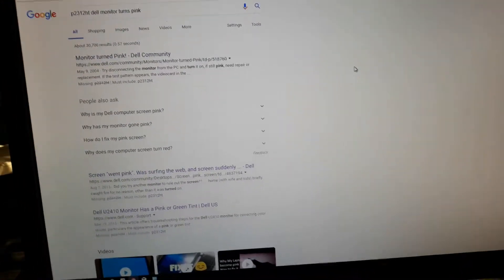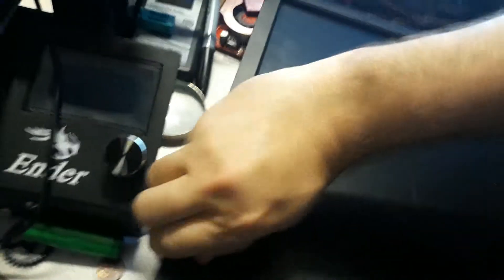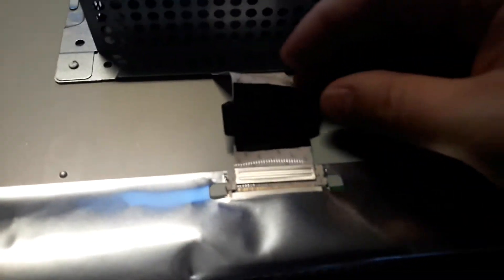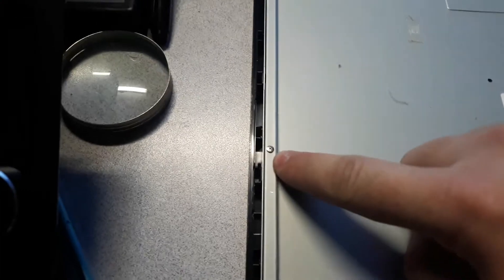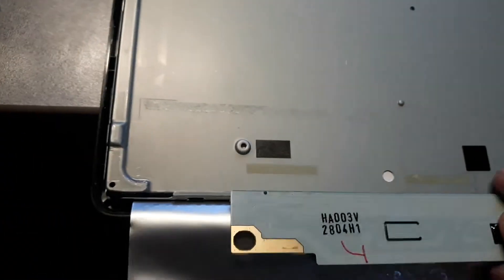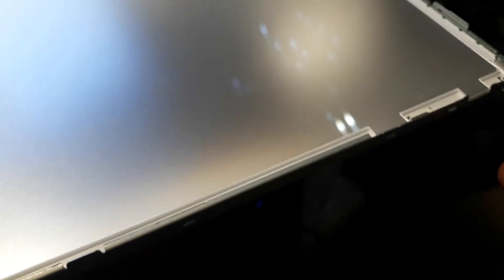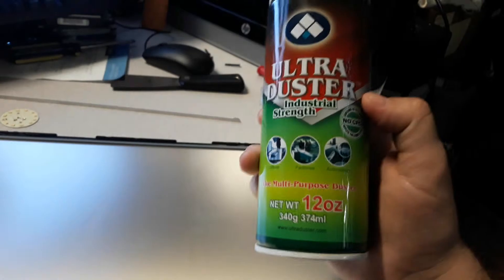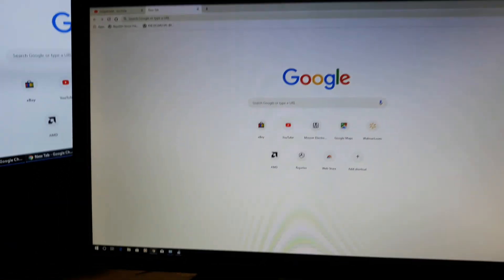Dell P2312H Backlight Repair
In this video, I replace the backlight on a 23" Dell monitor (Model P2312H) which has started turning pink from age.

This is a common issue with these monitors as they get older with lots of hours on them. While this specific model turns pink, some others can turn other colors like yellow or red if they use the older CCFL style lamp, which can be a lot more difficult to repair.

If you have a pink monitor with lines or picture glitching, that's usually a sign of a bad TCON board, which requires a different repair not covered in this video.

Parts used for this repair:
297mm LED backlight module

4mm double sided tape

Boxer screwdriver set

Other tools I use:
Weller 40W soldering station

ZD985 desoldering station

Hot air + soldering station

8x Desk magnifier